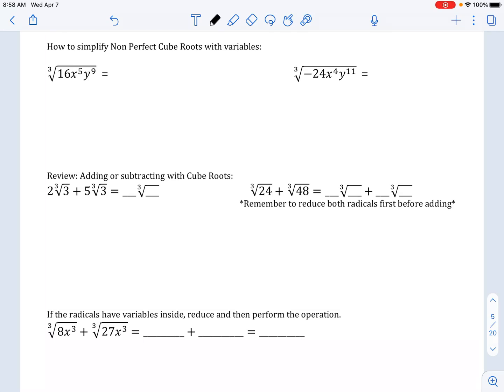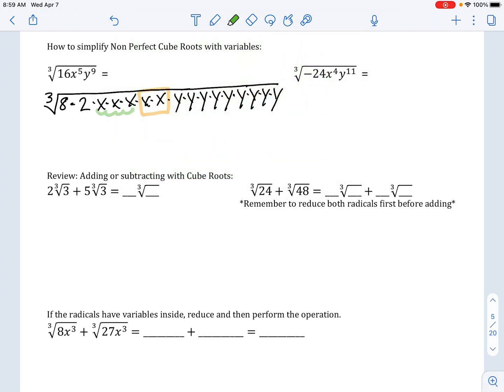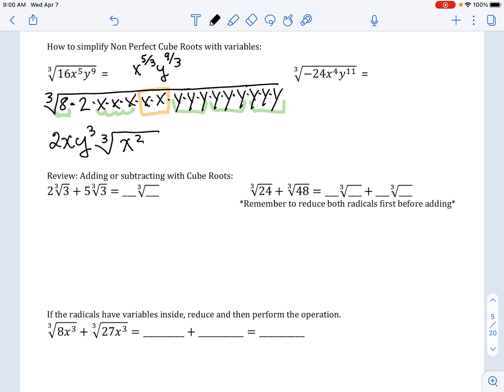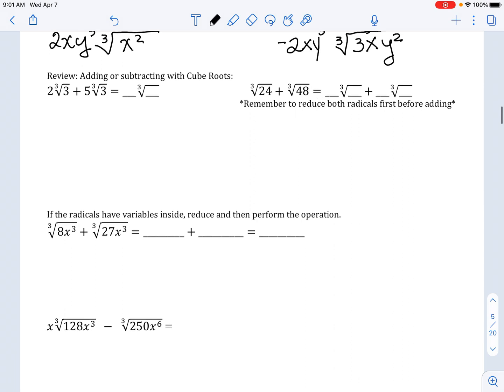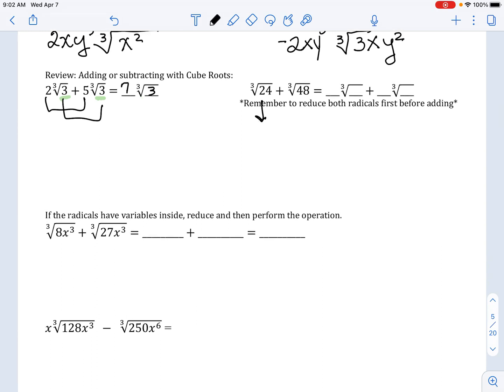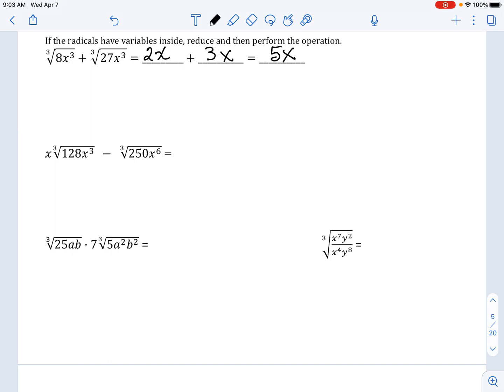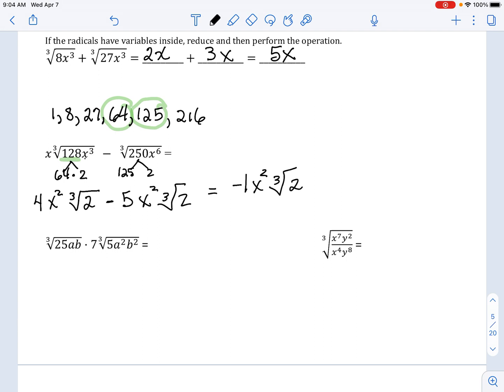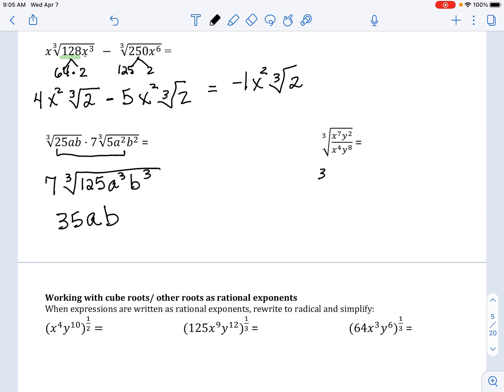T6 6.2 Part 4